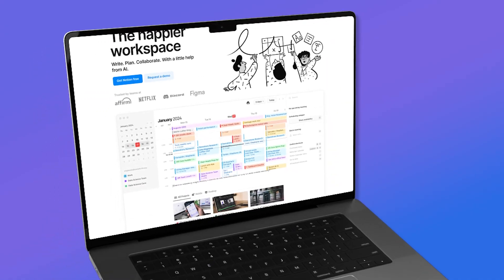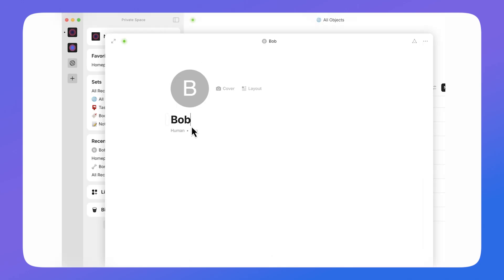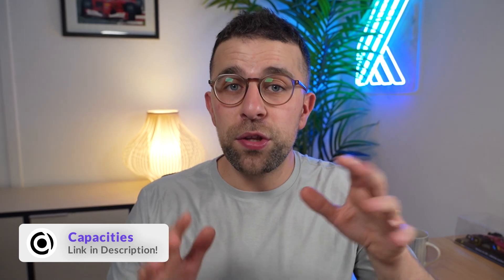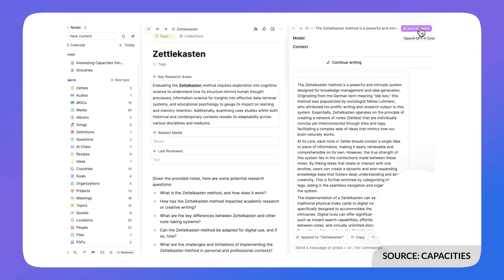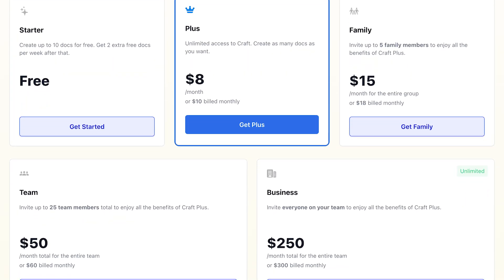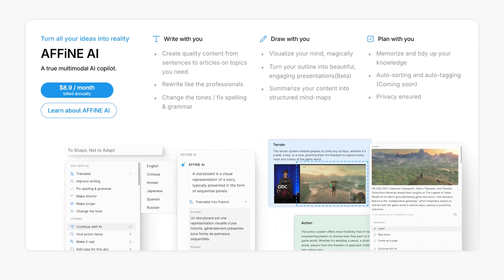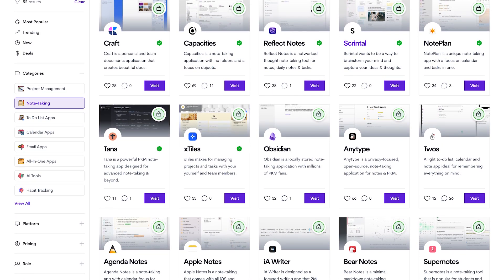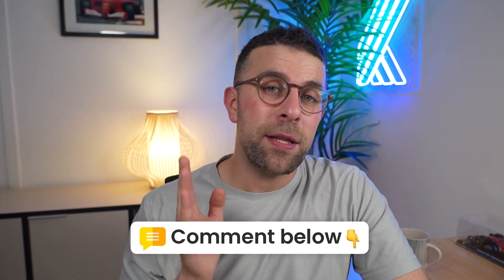Best Notion Alternatives in 2025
Stop doing busywork! Try Bento Focus Not into Notion? Let's explore the best Notion alternatives.
Notion might not be for everyone, forcing them into a structure and limiting their note-taking.

00:00 - Introduction
00:20 - Best Notion Alternatives
01:20 - Anytype
03:03 - Capacities
04:23 - Craft
05:43 - AFFiNE Pro
06:10 - Obsidian